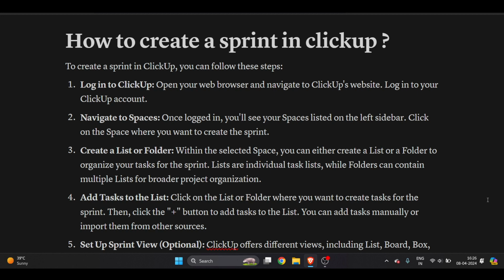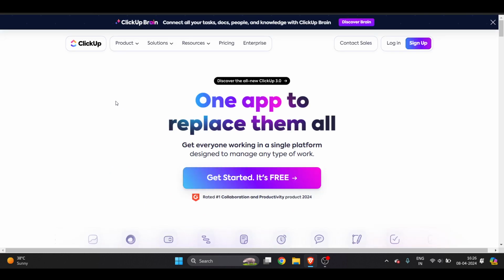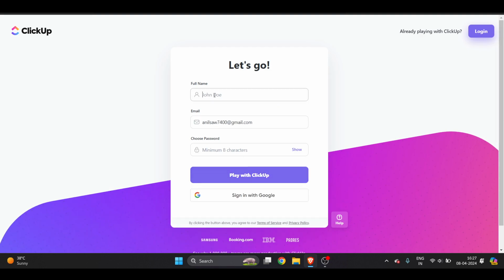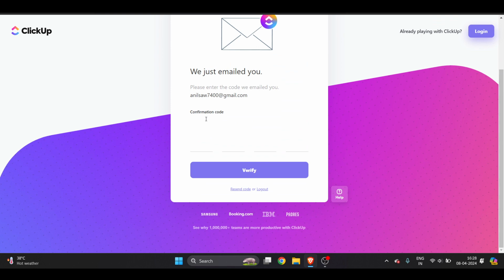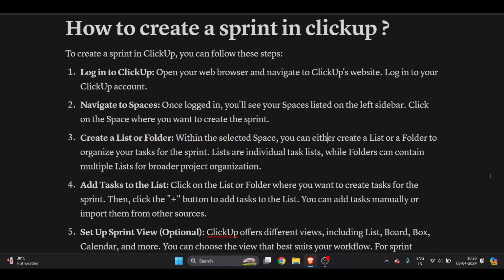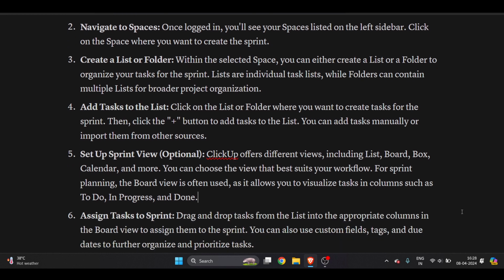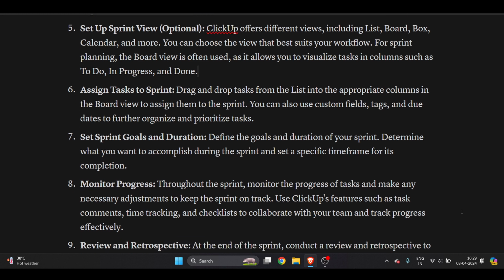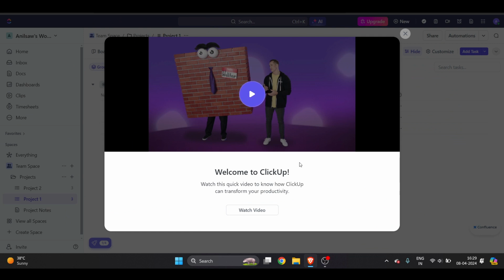HOW TO CREATE A SPRINT IN CLICKUP (2024) FULL GUIDE